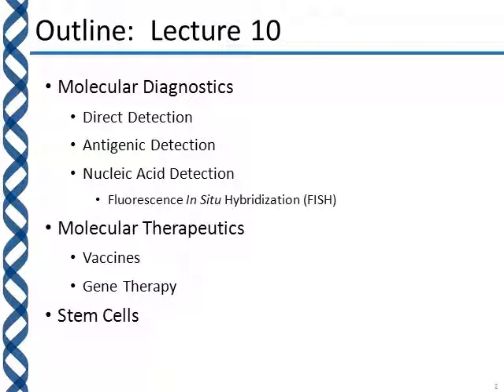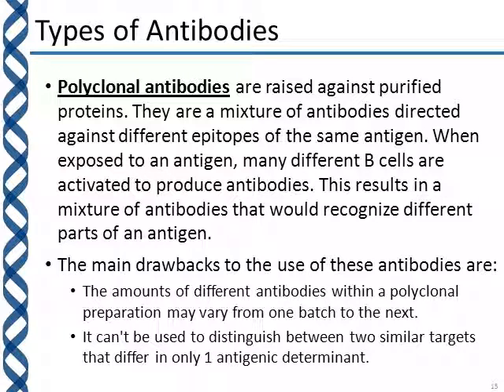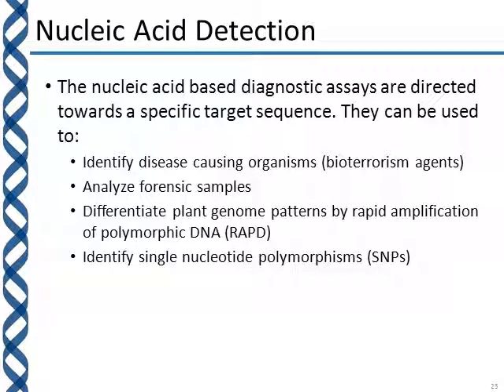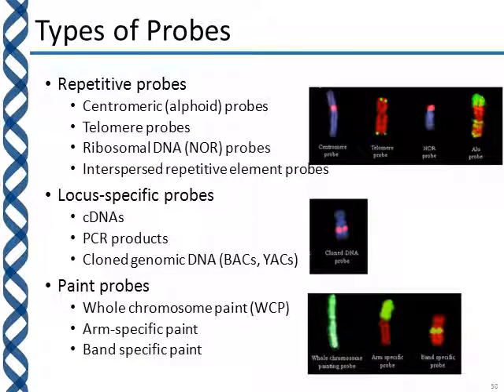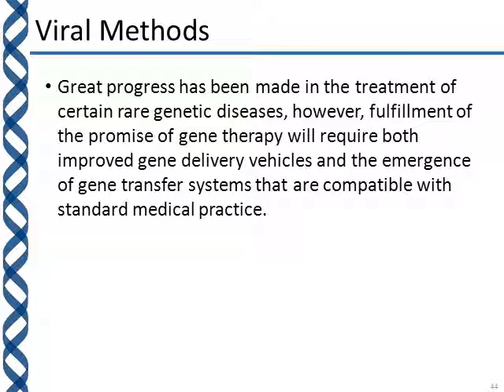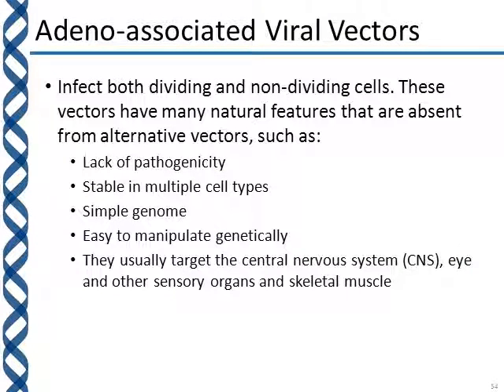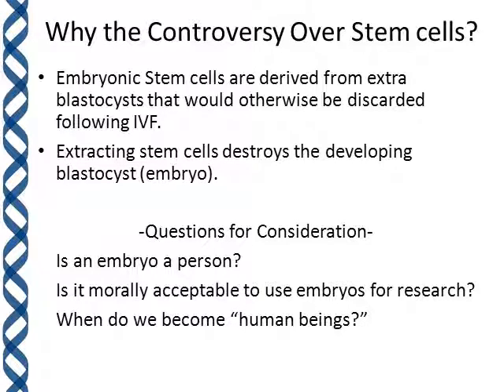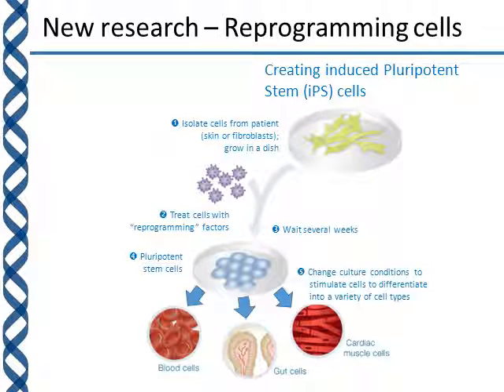BIOT 643 Lecture 10 Narrated